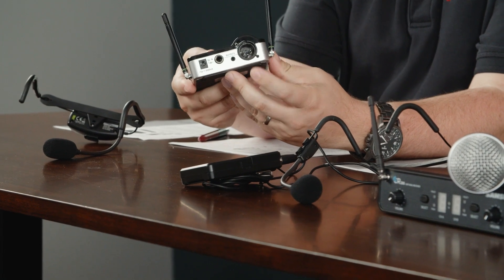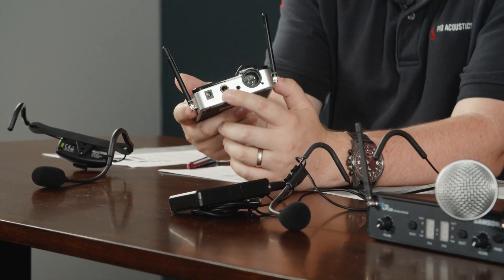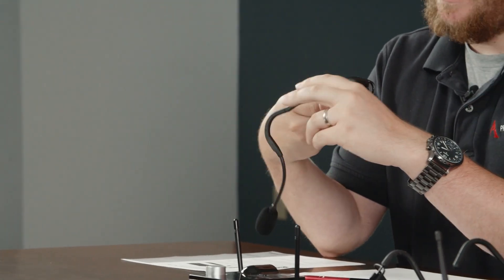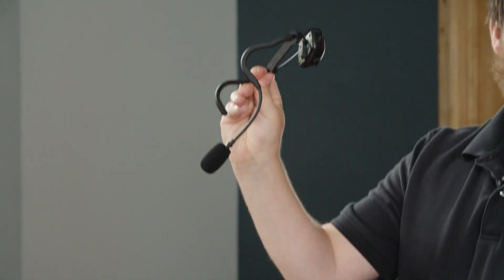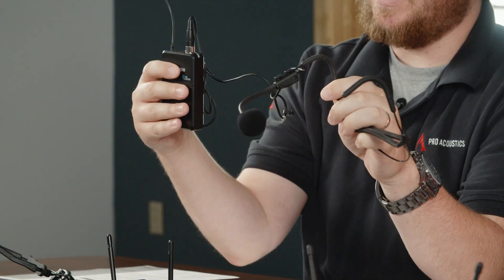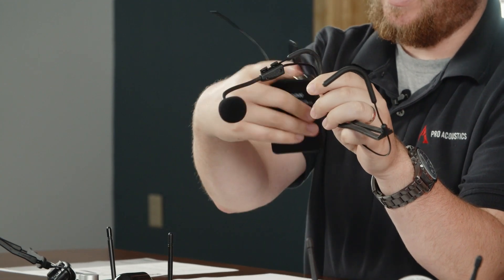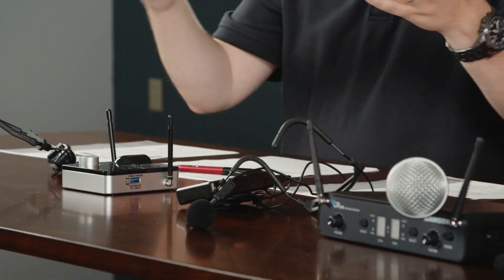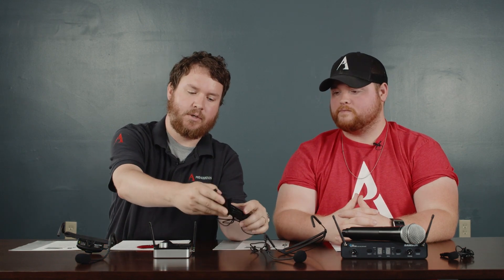Best Samson Wireless Microphone Systems Review & Comparison on Pro Acoustics Tech Talk Episode 12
On this week’s episode of Pro Acoustics Tech Talk, Nathan and Coltin discuss what is analog vs digital wireless microphones, explain frequency bands used for wireless microphones, and review and compare 2 very different best-selling Samson wireless microphone systems. Samson wireless microphone systems are quality but affordable options for professional wireless microphone applications.

The Samson Concert 288 All-In-One frequency-agile dual-channel wireless system included all three microphone types, a handheld dynamic microphone, lavalier, and headset microphone. It delivers best-in-class 300’ wireless range and can support the simultaneous operation of up to 24 systems/48 performers.

The Samson AirLine 99m AH9 is one of the best wireless microphones for fitness instructors. With NO bodypack needed and a water/sweat-resistant headset microphone the AirLine 99m AH9 is designed to meet the specific demands of fitness instructors and other active performers.